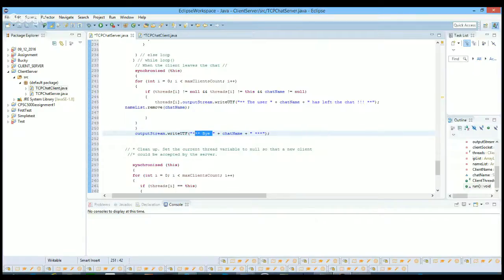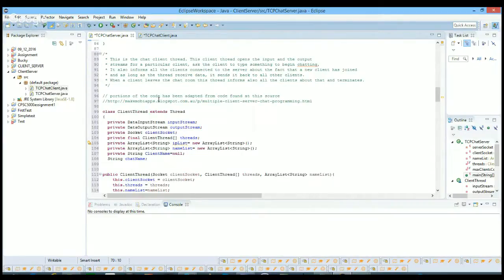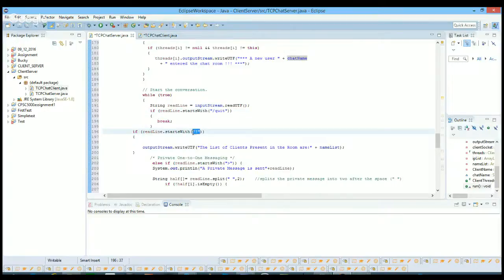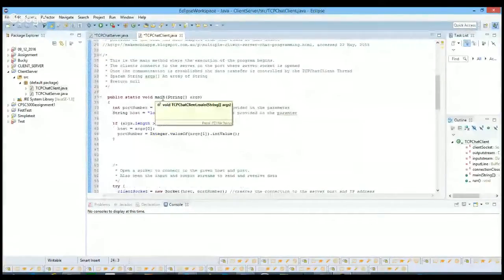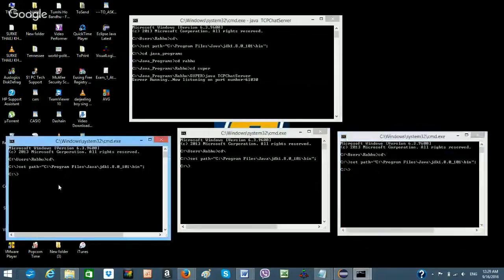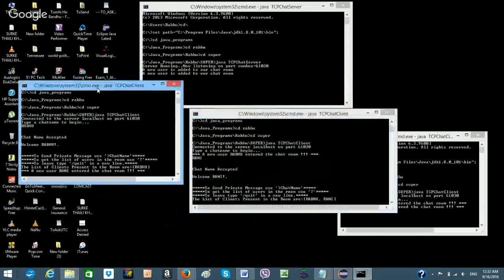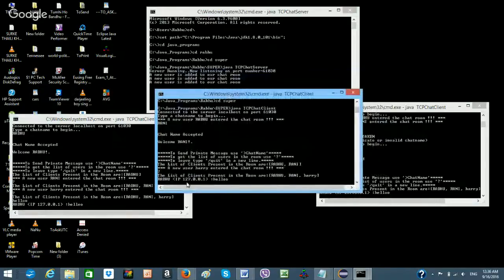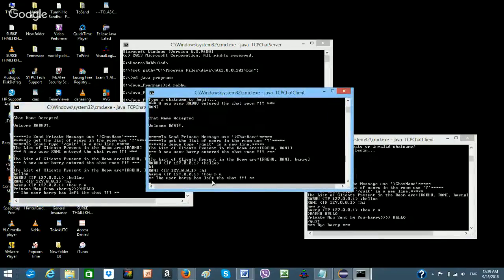CPSC 5550: Project 1 – test